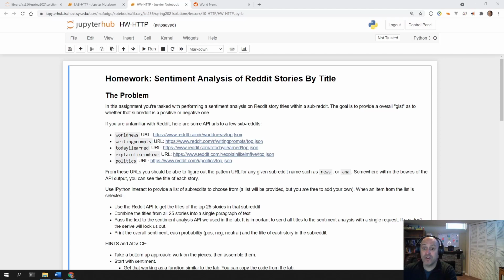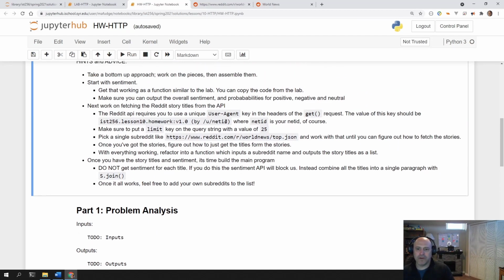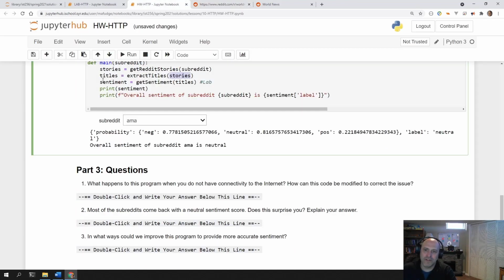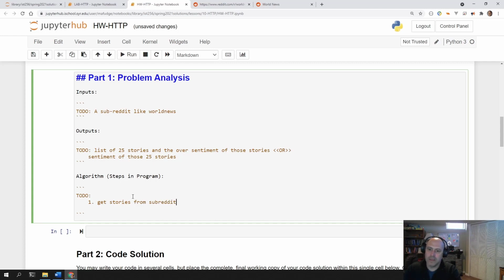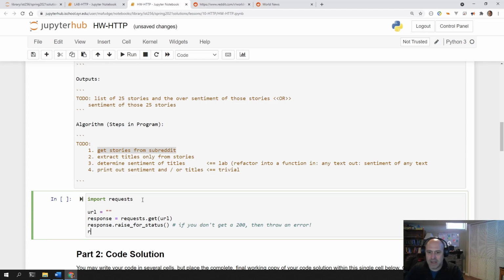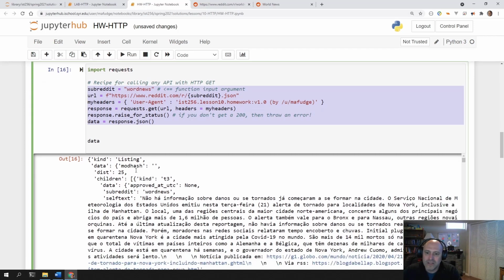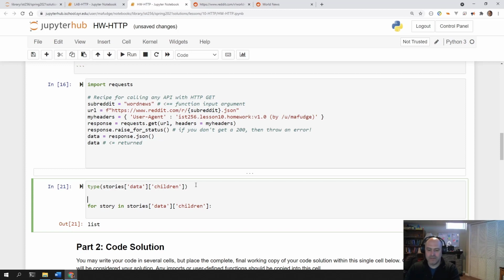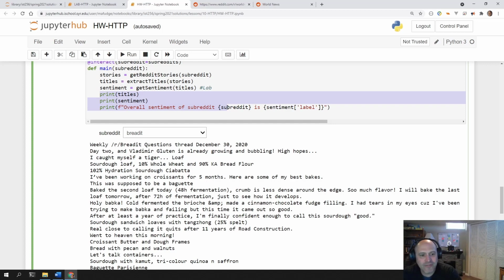IST256 Learn Python Homework HW 10 Advice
This video provides hints, tips and tricks for completing the lesson 10 homework assignment on HTTP.